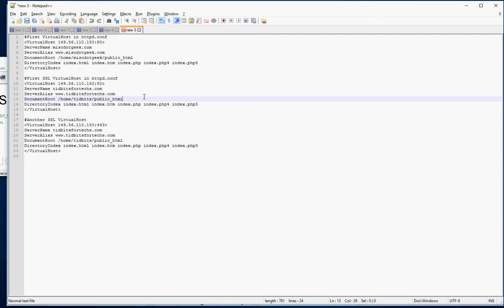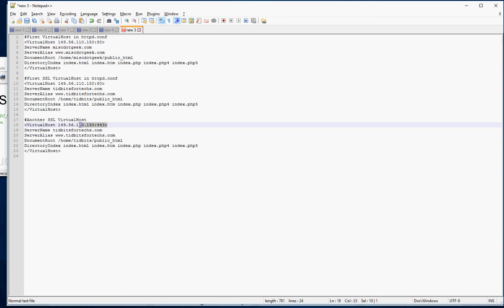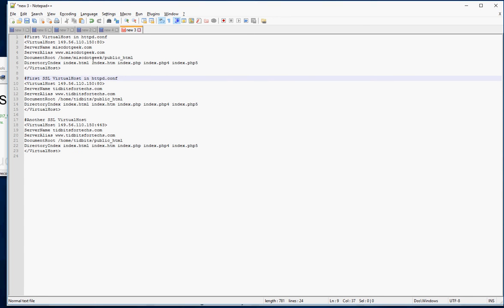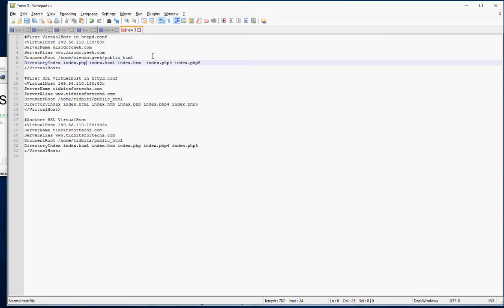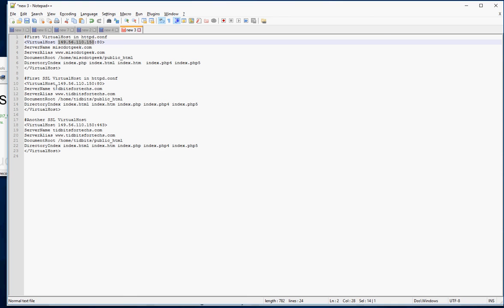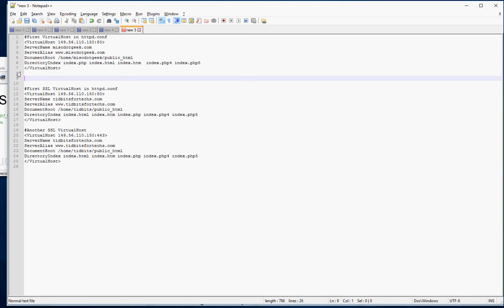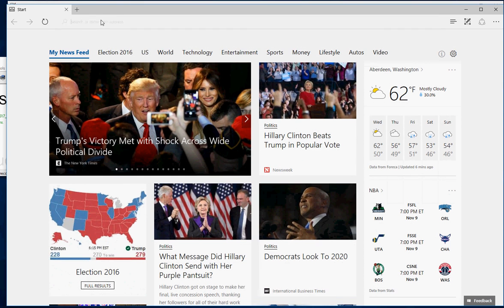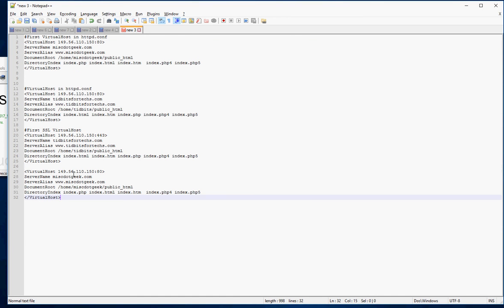Apache Virtual Hosts, and how they affect SSL and Incorrect requests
Apache's httpd.conf file contains the virtual host entries for all websites hosted on a server. Misunderstandings of how this works can lead to confusion when trying to point unconfigured sites at an IP address or use SSL when SSL has not been configured for a website. This video explains why that is and how to resolve such problems.